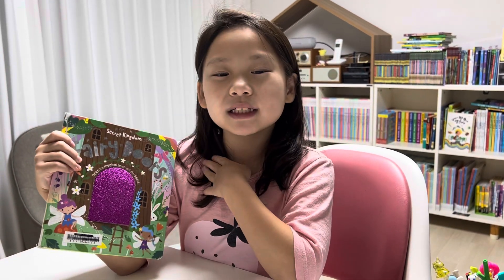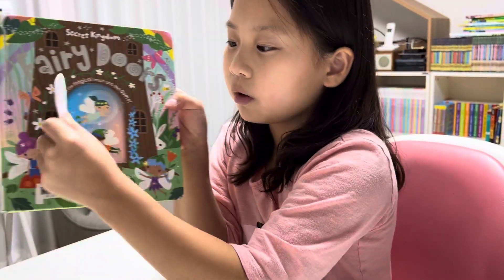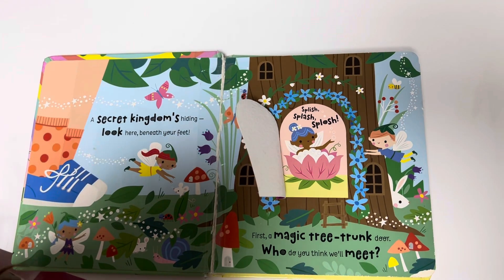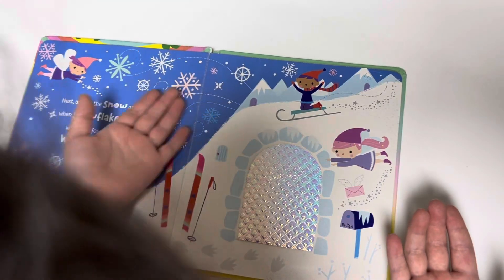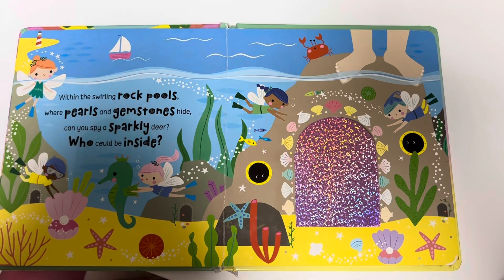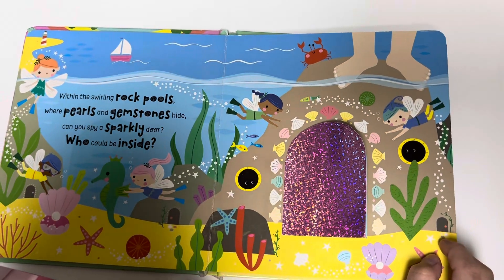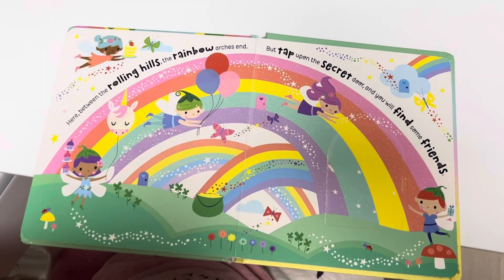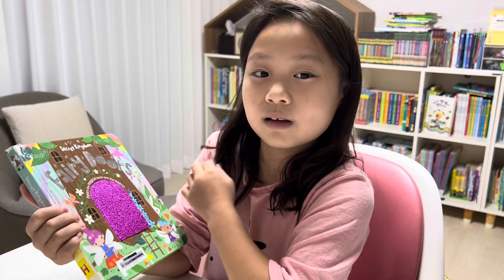Secret Kingdom, Fairy Doors - Pajamas Reading